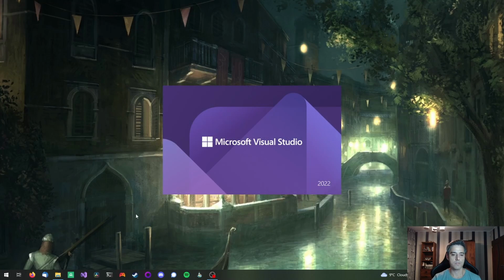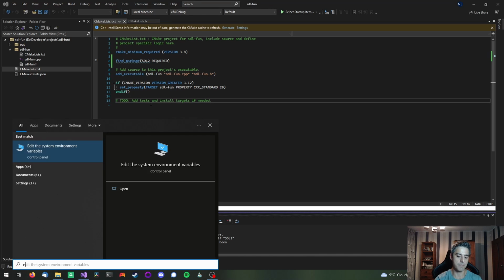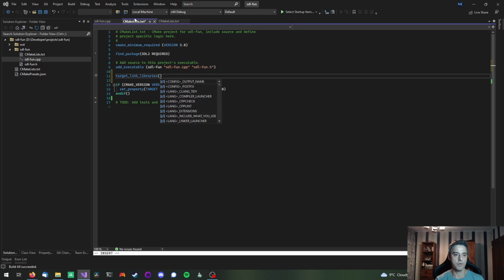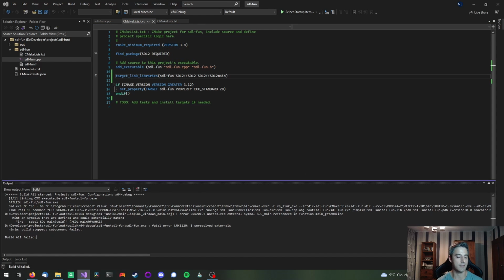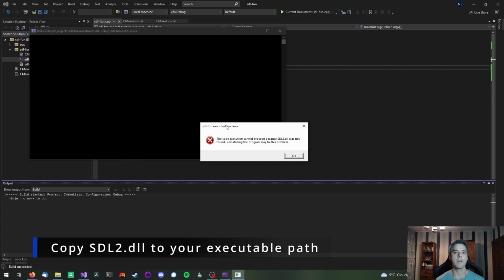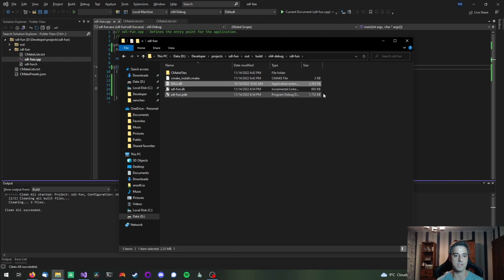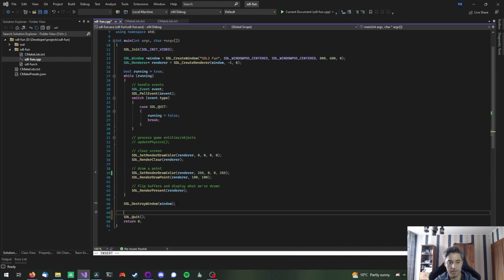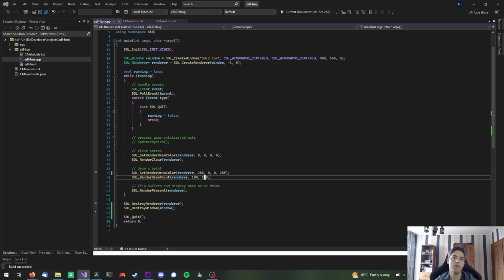Setup SDL2 with CMake and Visual Studio (Game Development)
In this video we create a new CMake project using Visual Studio and work with it directly within Visual Studio, without producing a VS project or solution. We then use find_package to add SDL2 as a 3rd party library and link to it in order to compile our sample SDL2 application. We use SDL_CreateWindow to setup a window and SDL_CreateRenderer to setup the renderer.

0:00 Introduction
0:43 Create CMake project
1:42 Add SDL2 using find_package
2:28 Use CMAKE_PREFIX_PATH to help find SDL2
4:55 Setup includes and linked libraries
6:38 SDL main function and library setup
9:51 SDL_Init and SDL_Quit
11:03 SDL2.dll file location
13:54 Clear the screen and draw a mighty dot!